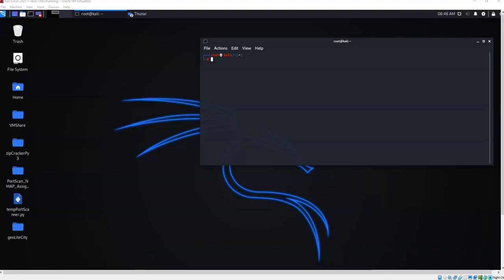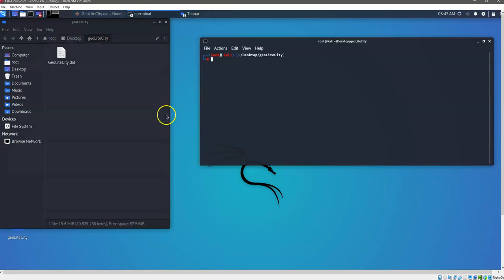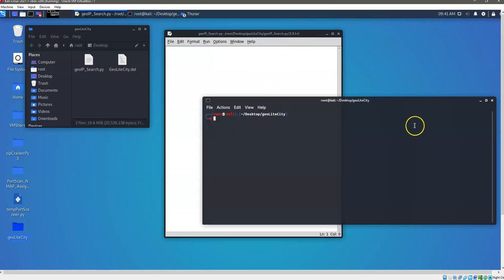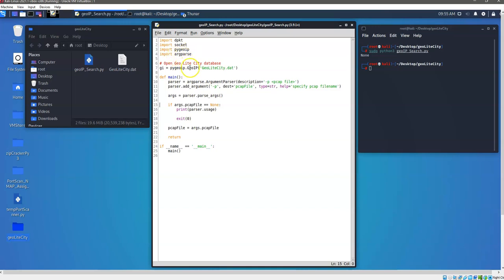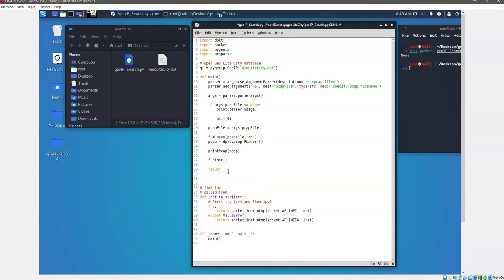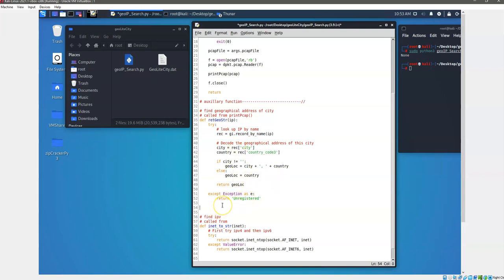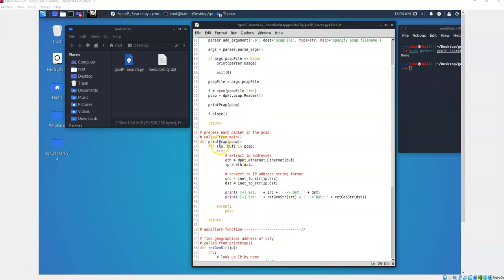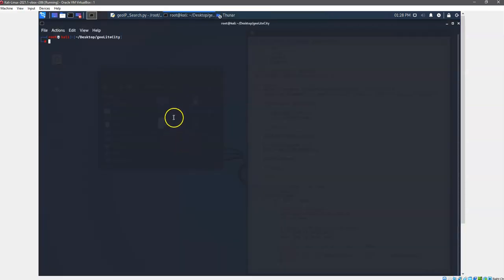geoIP Search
Find city and metadata from pcap file. Analyze network packages.

Source:
Violent Python